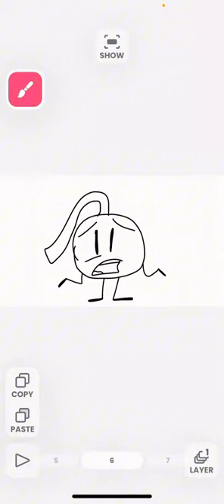bfbai ep20:taxed and painted